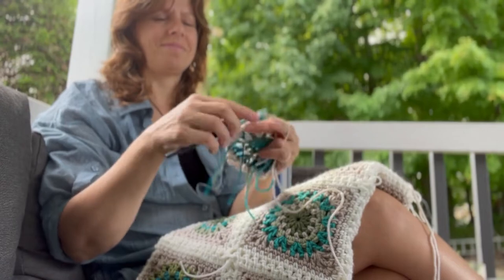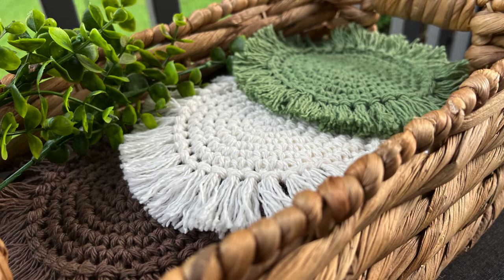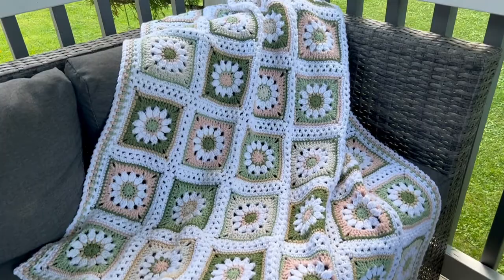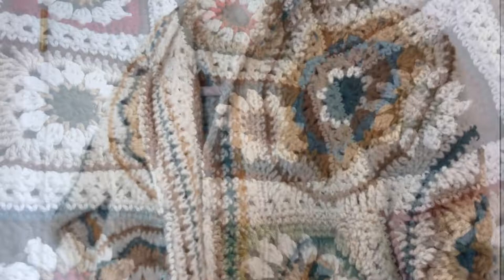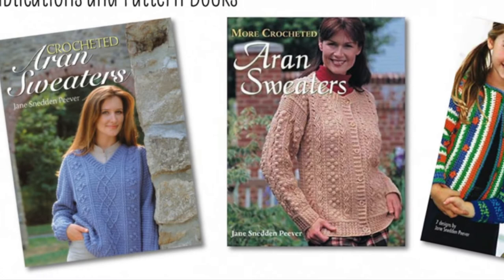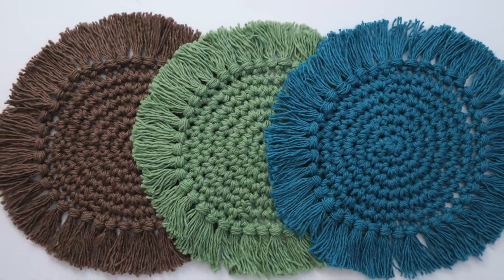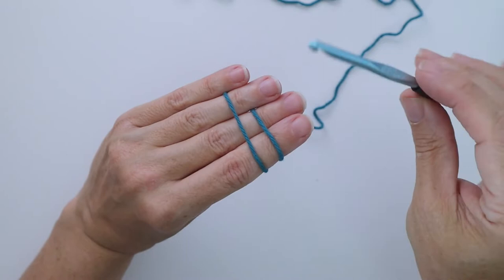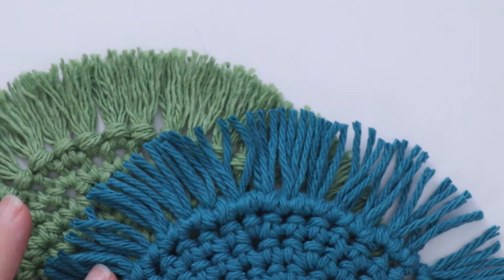The Essential Crocheted Coaster - Class Trailer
Come and join me over on Skillshare for this fun and easy class

Jane